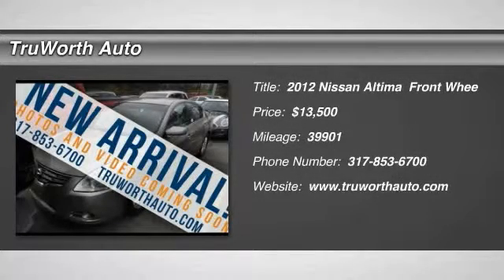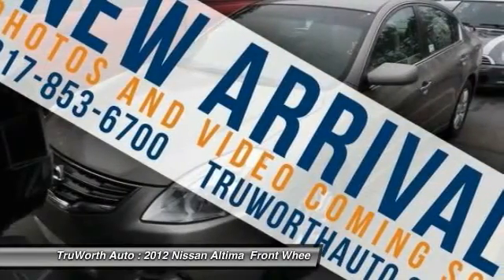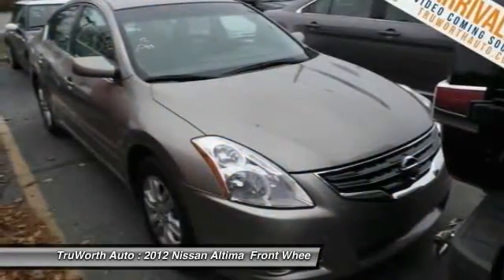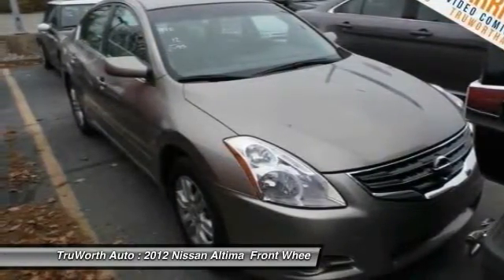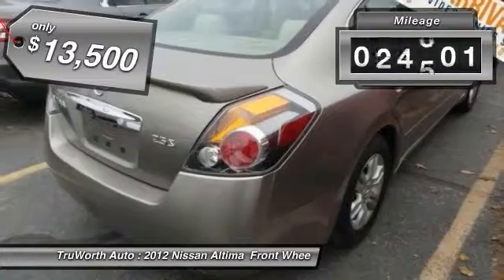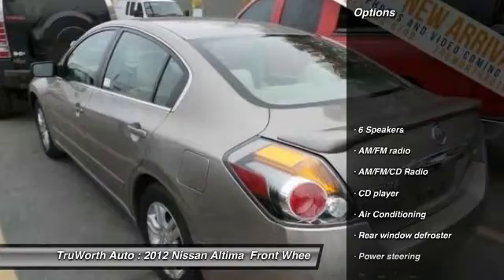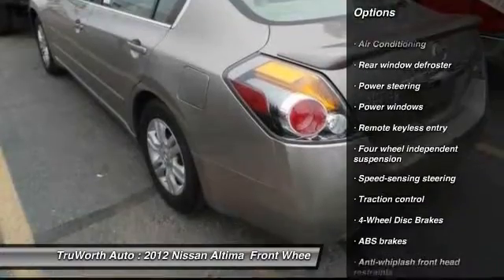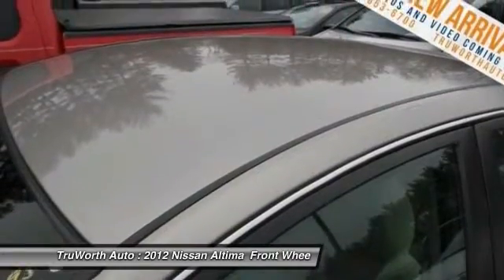2012 Nissan Altima Indianapolis IN 5898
TruWorth Auto
3006 E. 96th St.